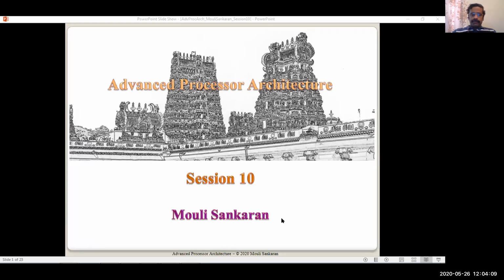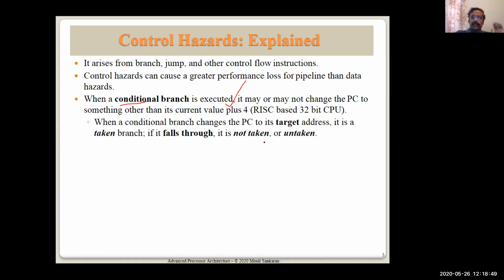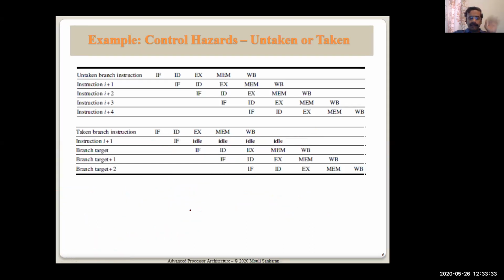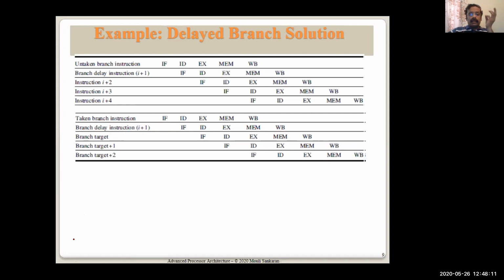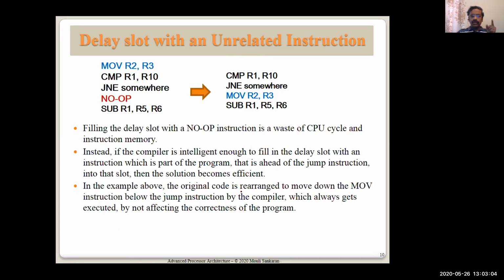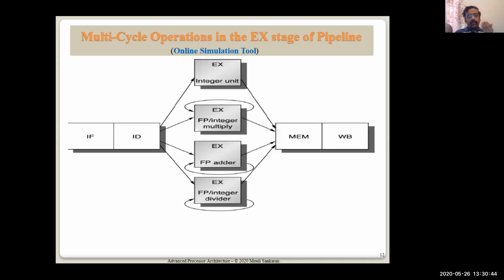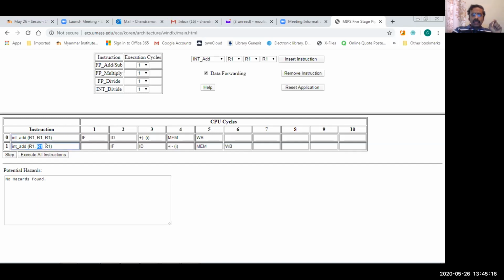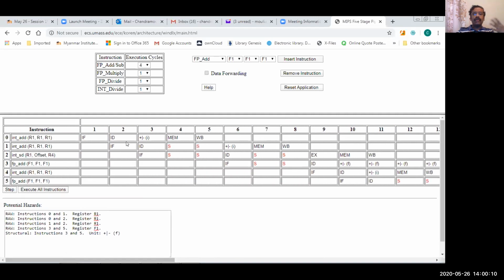Session 10: Control Hazards and Demo of Simulation Tool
Session 10: Contents:
- Quiz 1 from Session 9
- Control Hazards
- Example: Taken and not taken
- Control Hazards: Solution
- Delayed branch Solution
- Delay slot with Unrelated Instruction
- Demo of Online Simulation Tool